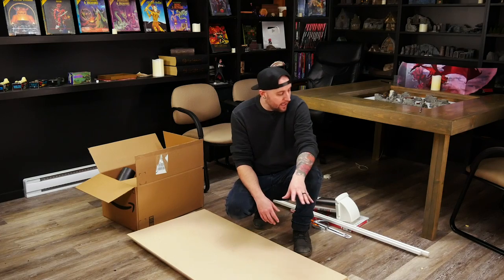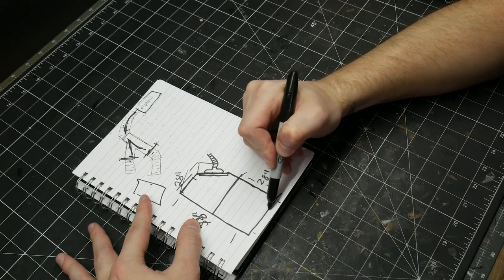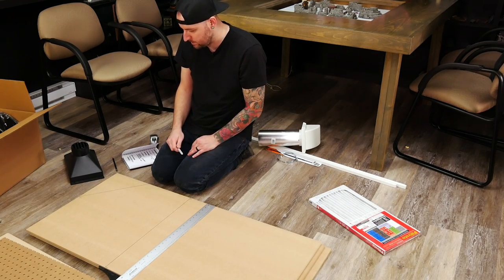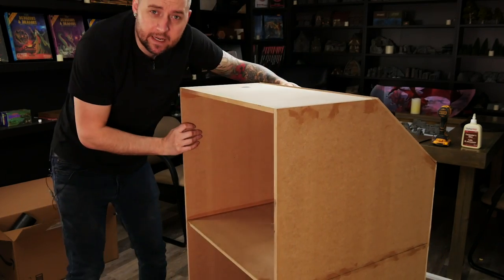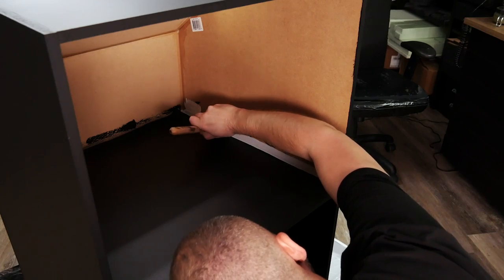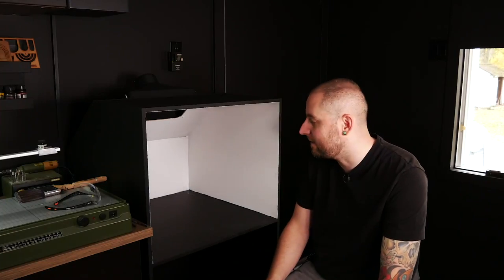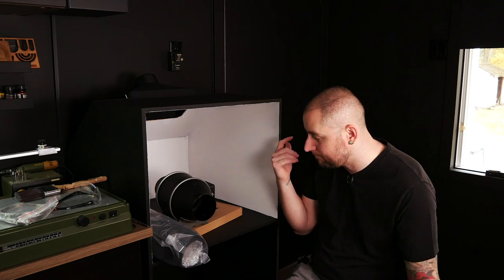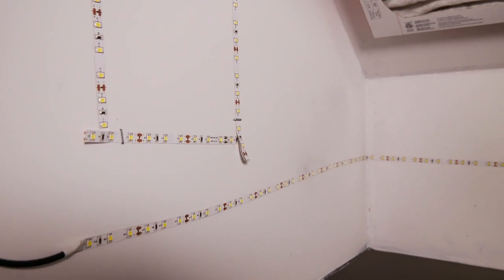I Finally Built Myself an Airbrush Spray Booth!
I finally did it! I finally built myself an airbrush paint spray booth! No more paint dust getting all over everything in the hobby room!

BUILD LIST

1/2" MDF (6'x4'. I bought 3 precut sheets of 2'x4')

1/4" MDF (2'x4' sheet. I bought two sheets and didn't use most of one, if you reduce how far down back goes you can get away with one sheet)

IN LINE FAN
UK Amazon didn't list my fan so look for one that has at least 200CFM and speed control

DUST HOOD
(Germany) Can't find, check other country links for refrence

4" HOSE CLAMPS
This set up used 4, but the fan came with two and the hose came with two so I didn't need to purchase any.

4" WALL HOOD
I can't find the exact type I used on Amazon. Check your local building supply store. They are used for dryer and fan vents. Get one with a flapper to stop air from entering, and one with a cage if you live somewhere with lots of squirrels like I do...

LED TAPE LIGHTS
Make sure you get something that comes with a power supply, that is dimmable, and that is daylight temperature (4000k-6000k)

IF YOU DON'T WANT TO BUILD SOMETHING YOU CAN GET A "PORTABLE" ONE. IT WON'T BE AS POWERFUL, QUIET, OR PERMANENT BUT IT'S FAR BETTER THAN USING NOTHING